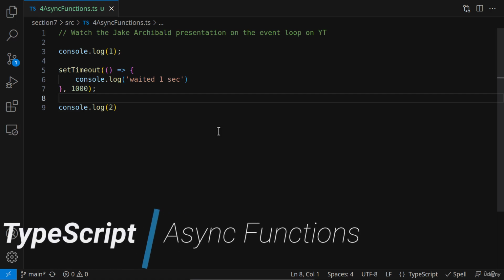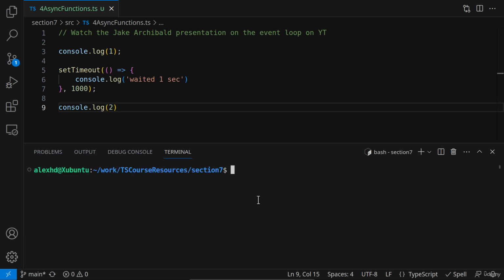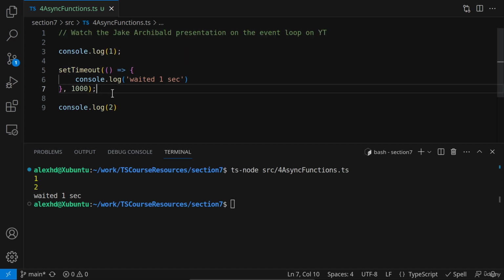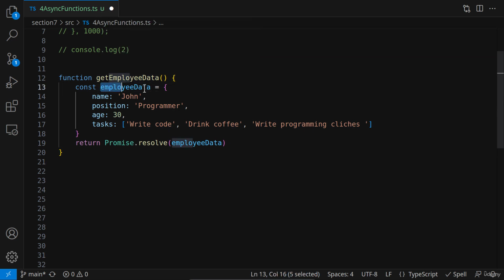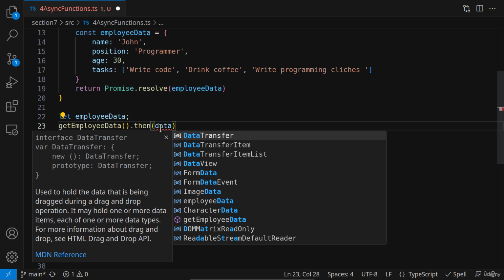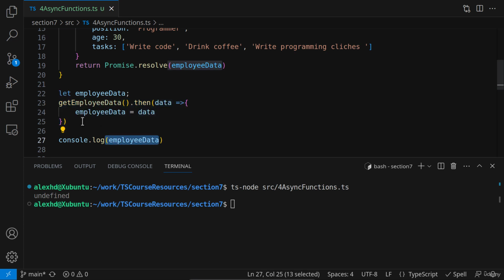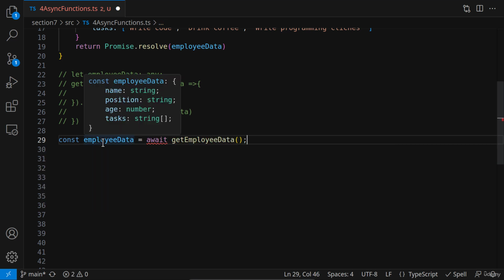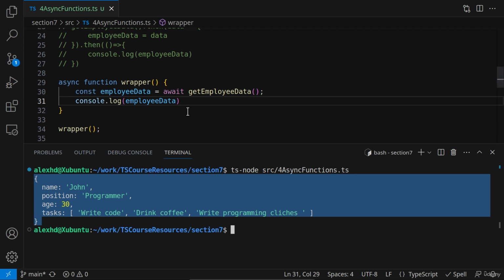React Testing | 11.58 - Async Functions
Async Functions

TypeScript recap: what TypeScript is, project init, compiler options, types, aliases, functions, generics, classes, interfaces and more.

• TypeScript learners